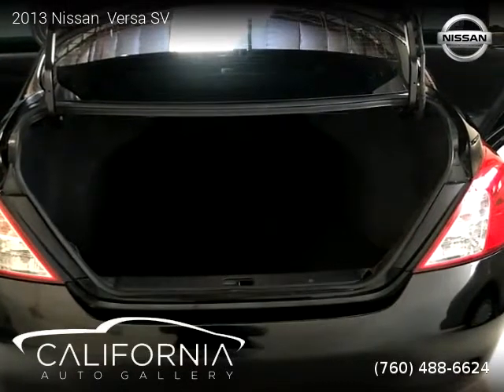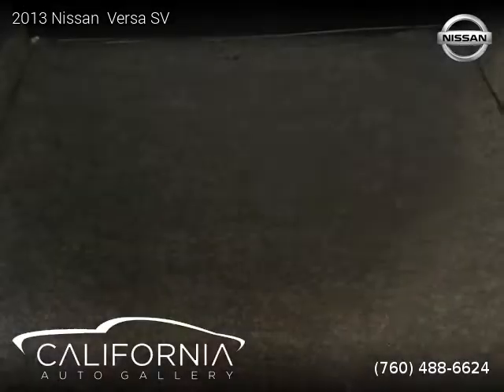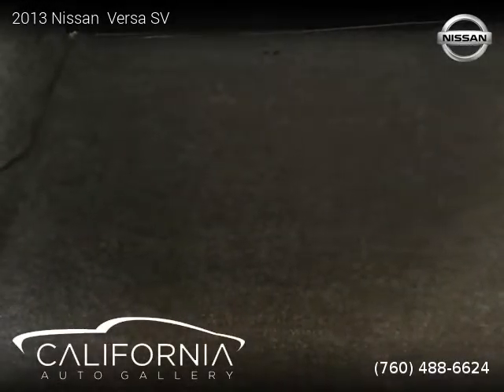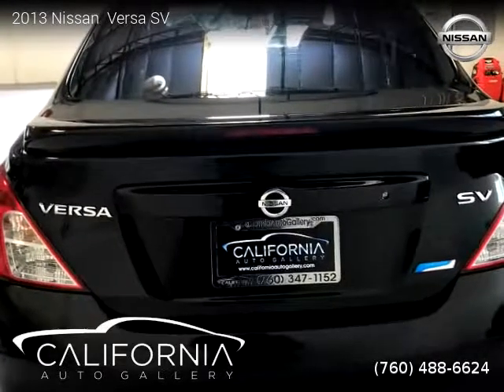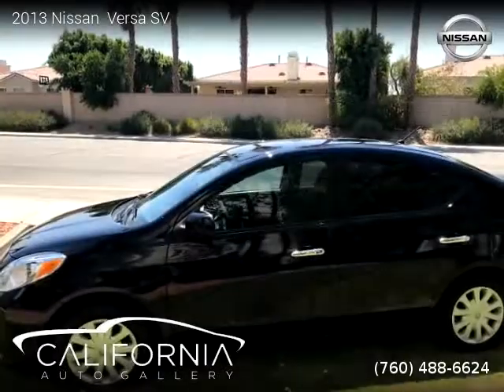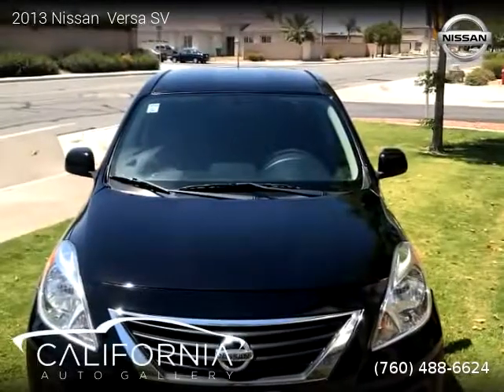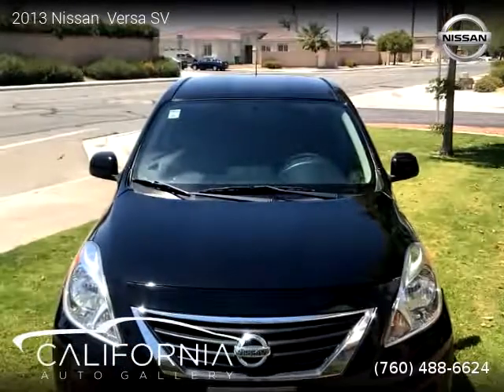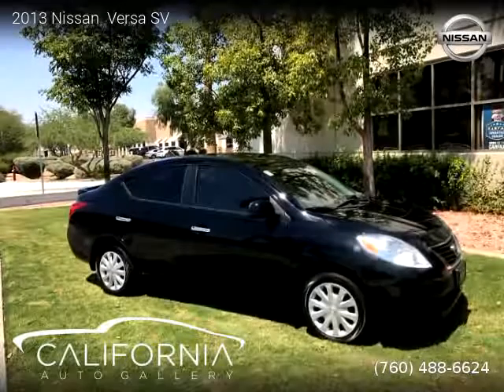2013 Nissan Versa - California Auto Gallery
California Auto Gallery
43152 Madison Street

2 owners, Clean title, 3 Months / 3,000 Miles Powertrain, 73,177 miles, Automatic, Sedan, FWD: Front Wheel Drive, 4 doors, 4 cylinders, Gasoline, MPG City 31 and 40 in Hwy.